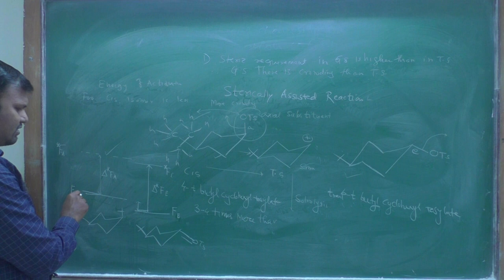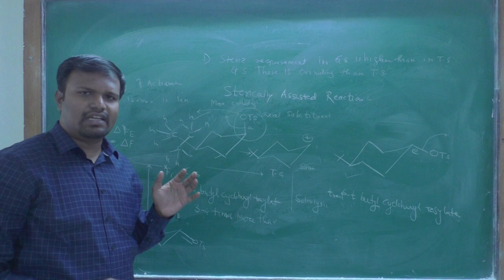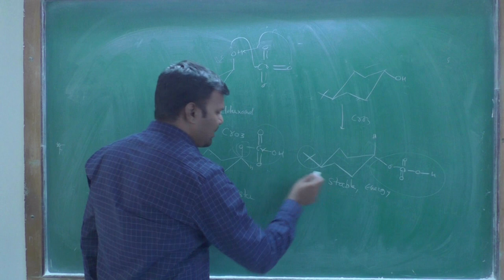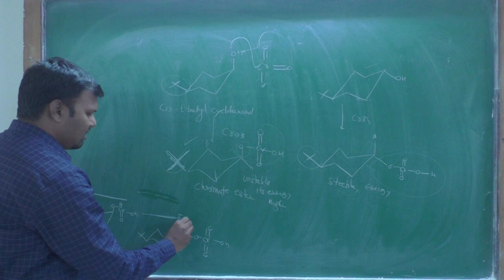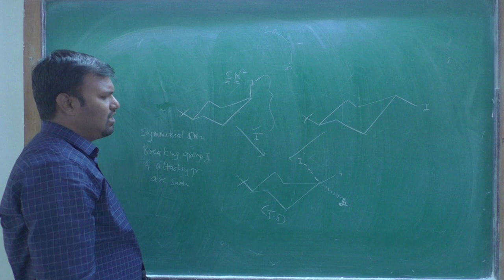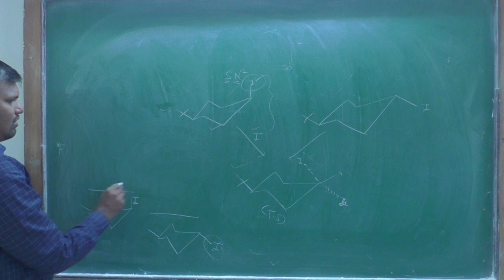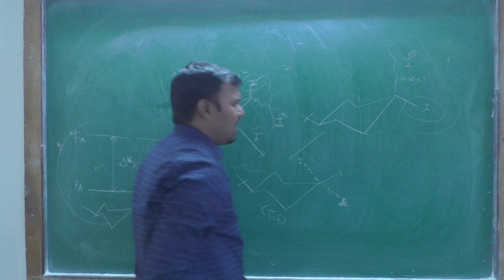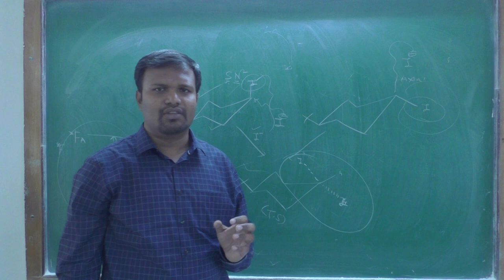M. Sc. 2II l-6II sterically assisted reaction II Stereochemistry II